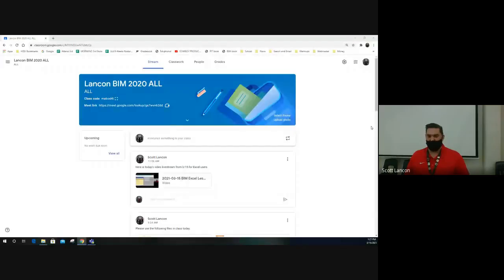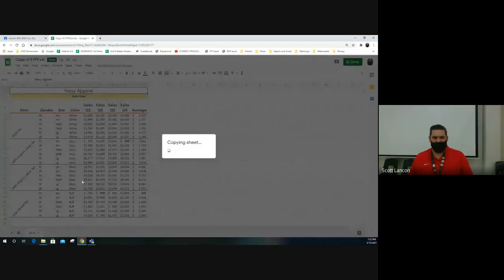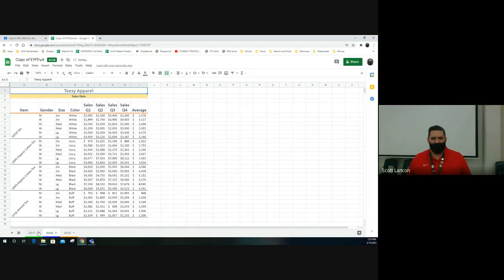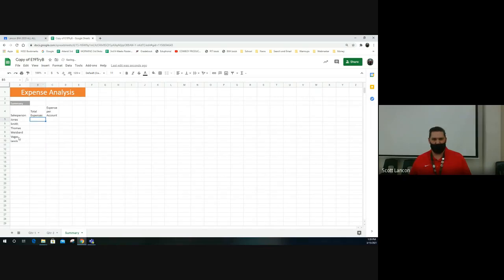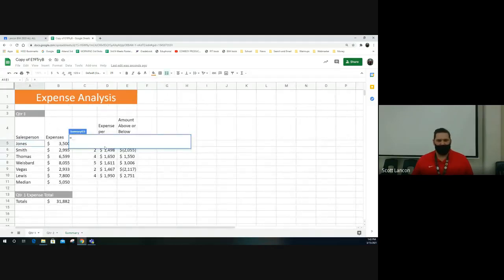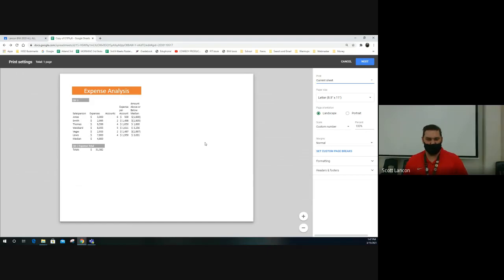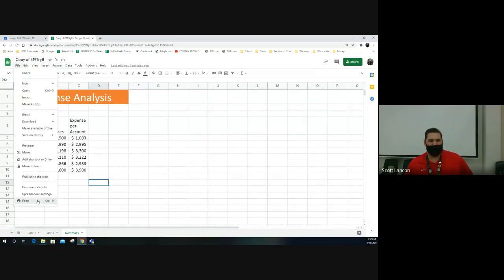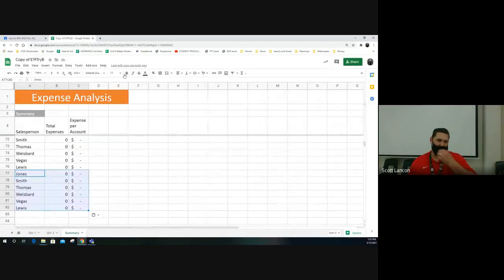2021 03 15 BIM Sheets Lesson 19 & 20 Managing worksheets and Print options